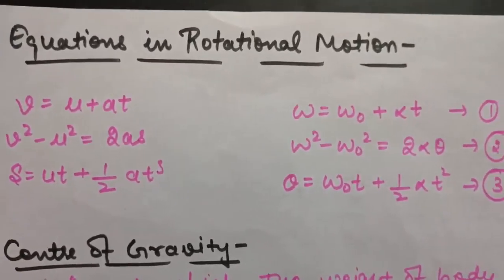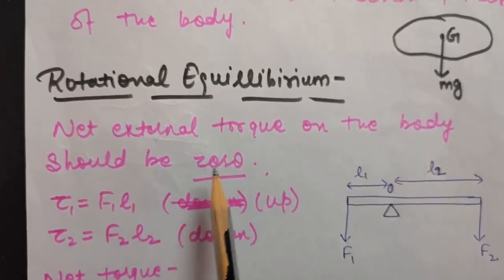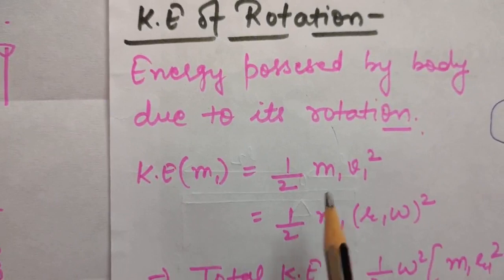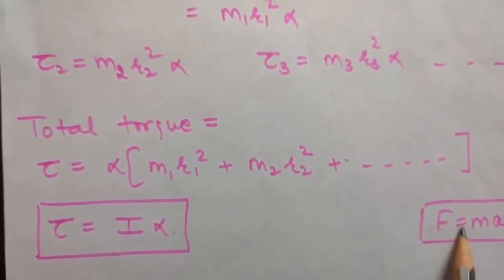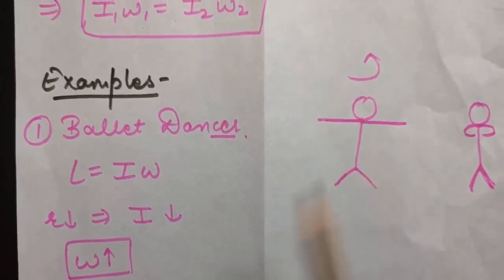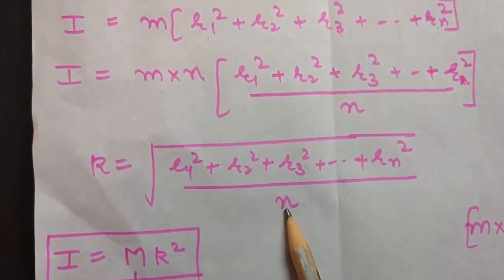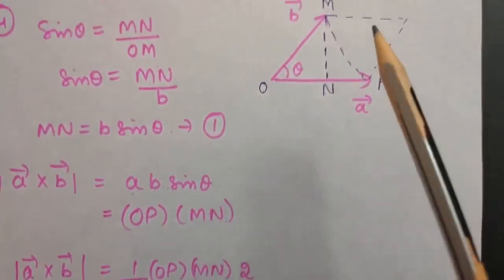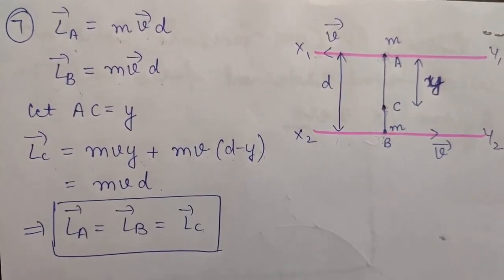Class 11th, Day-33, Physics, Ch-7, Lecture-3, (Rotational Motion,) + Lec-1, ,2(Homework Solutions)